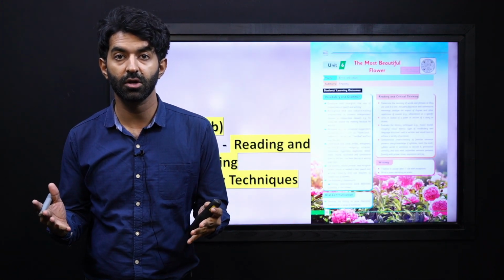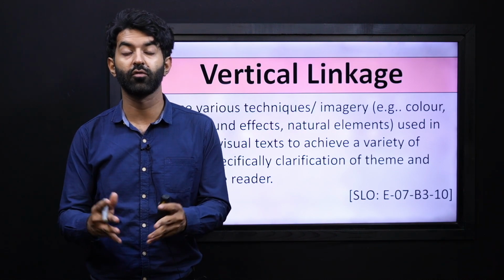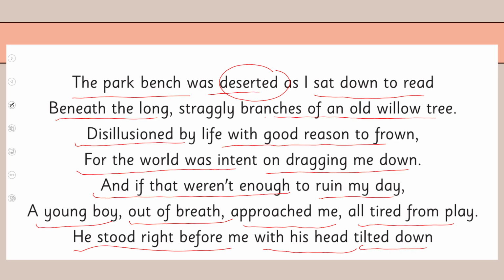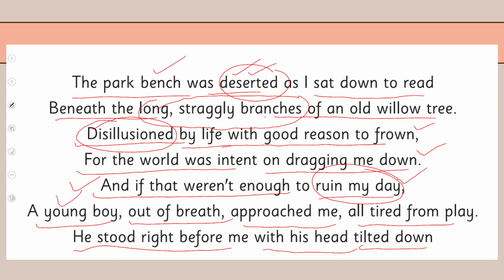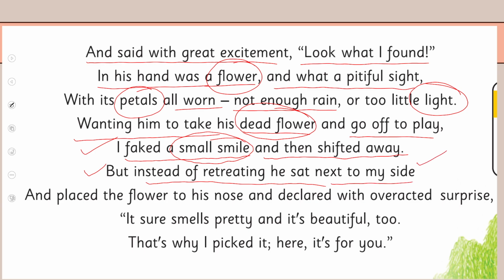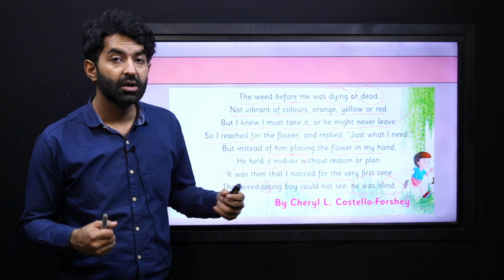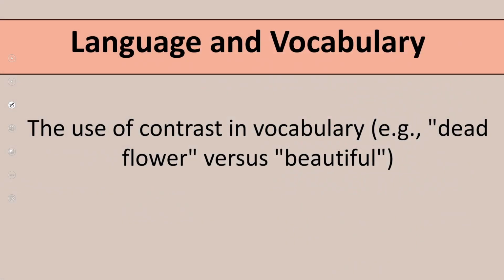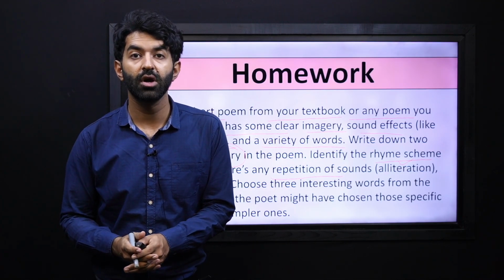English 8 Unit 6 Lecture 4b || NCP 2022-23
1.PowerPoint Presentation